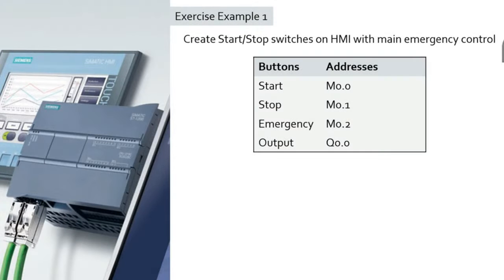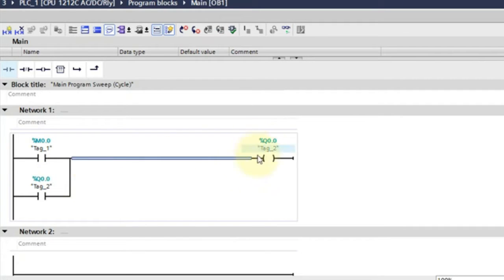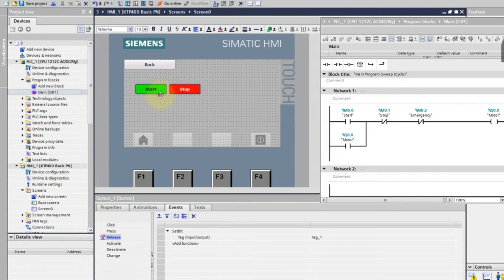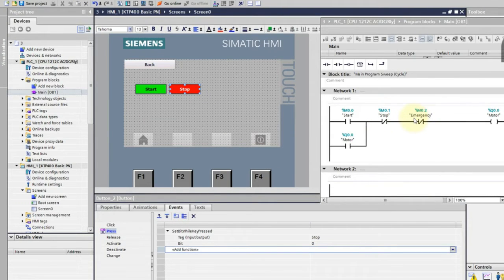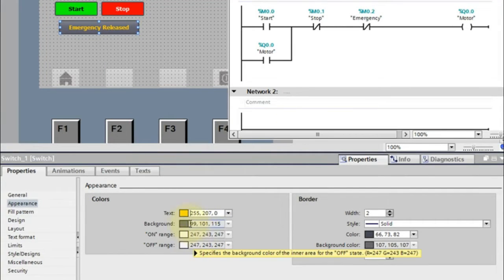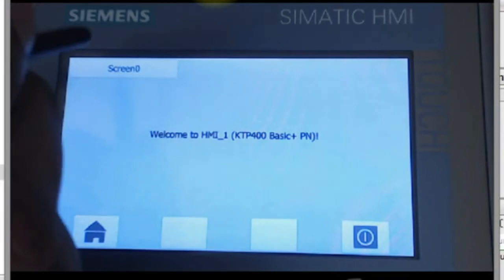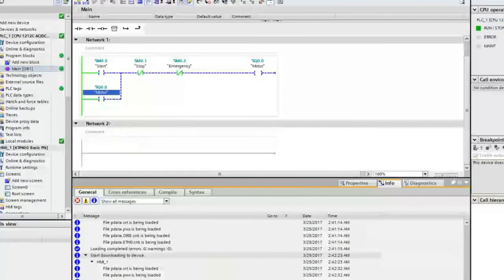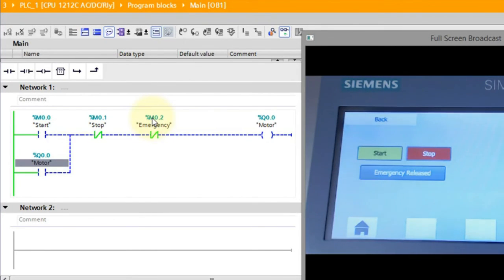HMI PROGRAMMING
In this video you will learn how to create more push buttons and adopting the PLC bit logic to HMI Program